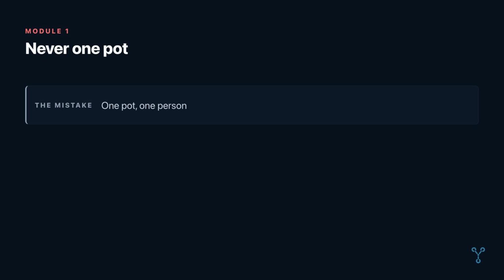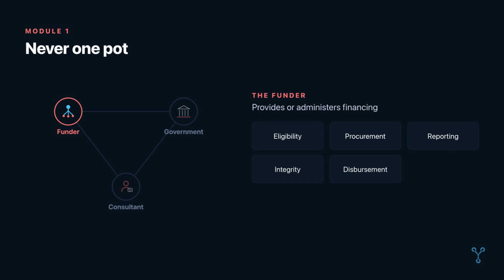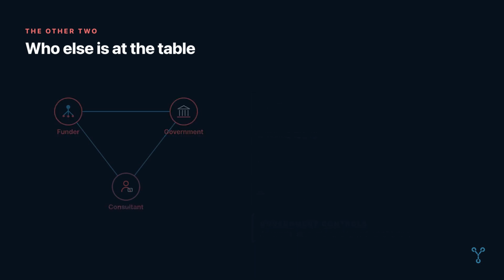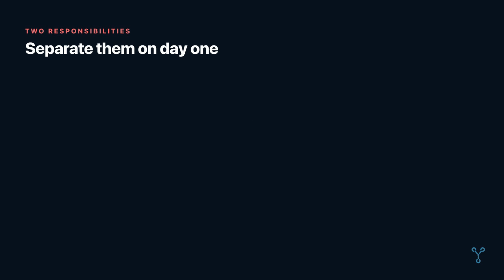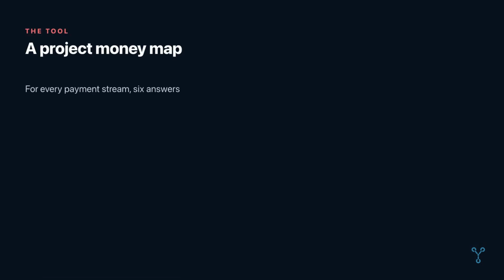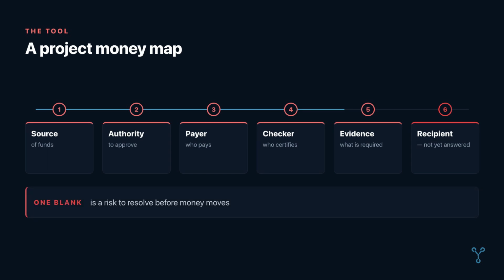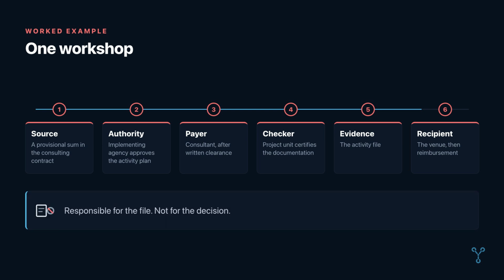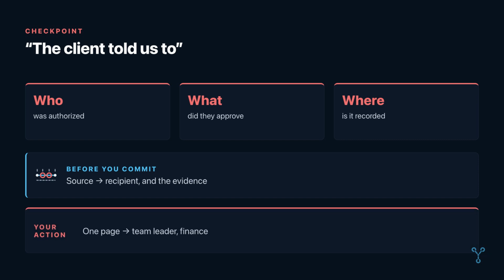Who Actually Owns the Money? | Project Finance for Consultants (2/21)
Module 1 of Project Finance Management for Consultants.

• Funder, government side, consultant — and who controls what
• Your firm's commercial position versus the project-control role
• The project money map: six answers per payment stream
• Why “the client told us to” is not a complete control

This course covers who holds which authority over project money, what your contract lets you claim, and how to leave a trail another person can follow.

Narration and imagery in this video are AI-generated. The course content is Ryne Consulting's. Images are illustrative only: none is a photograph of a real place, event or person, and none is evidence of anything.

General training only. This is not legal, tax, procurement, accounting or donor-specific advice. For a live project, follow the signed contract, the applicable project and financing documents, the funder's current rules, national law, and written instructions from the authorized client or funder representative. All project names, figures, invoice numbers and participants in worked examples are fictional and are labelled on screen as illustrative.